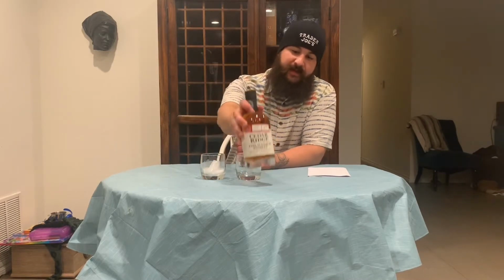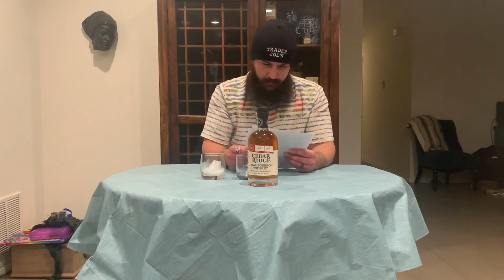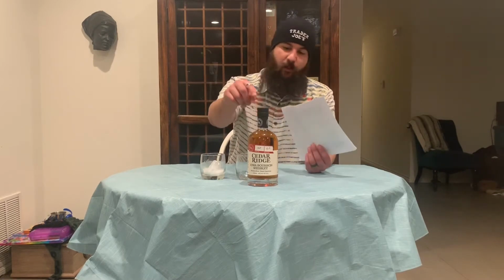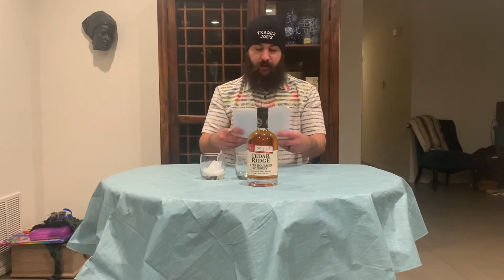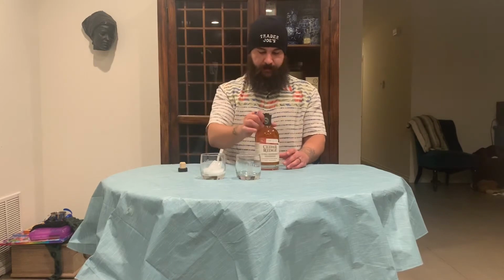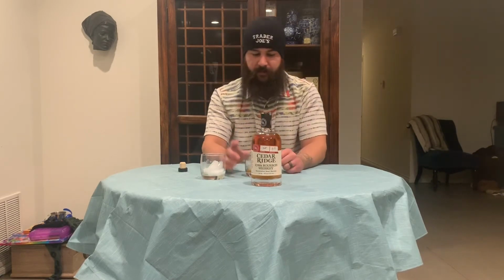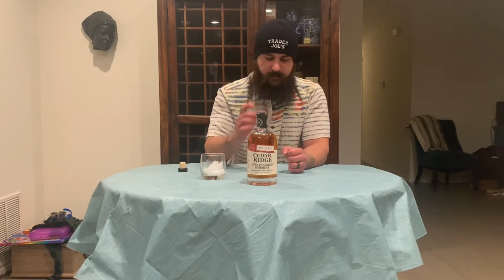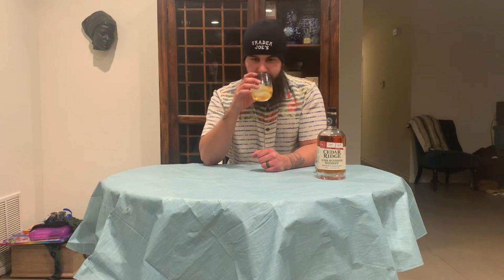Cedar Ridge IOWA Bourbon Review!Only $17.99 at Traders!!!!!!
Tonight I Review one of my favorite Bourbons!! Cedar Ridge! It’s at TJs for $17.99 at least in CA but might be more or less in others.Please comment the price in your state.I would love to know!:)